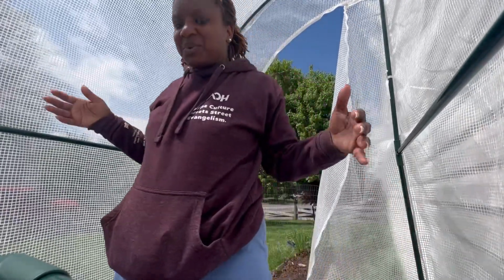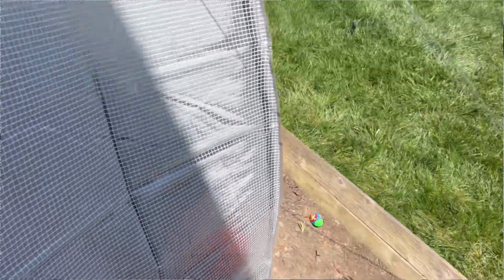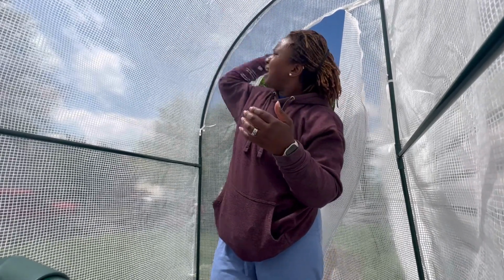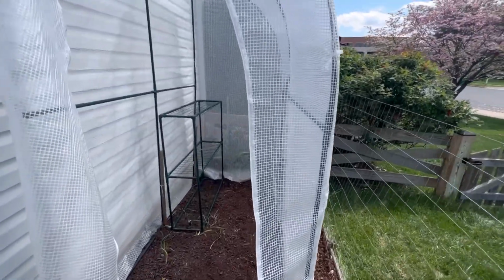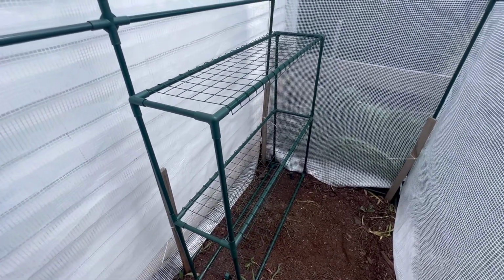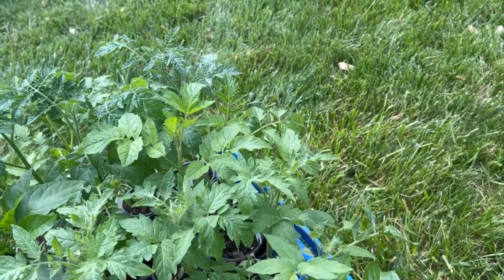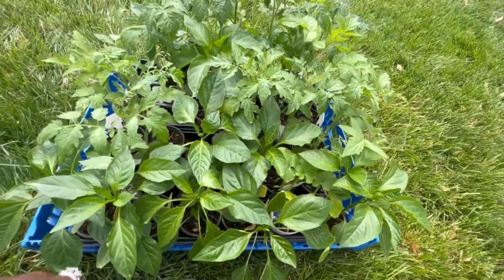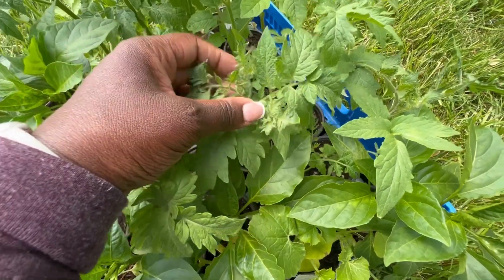Let’s Take a Look at the Greenhouse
VIVOSUN Lean-to Greenhouse, 7’ x...